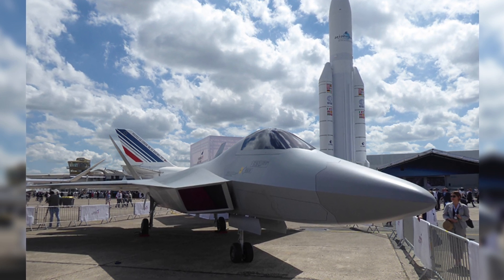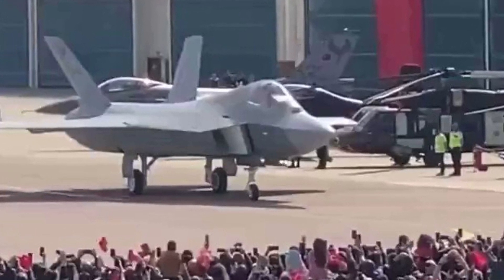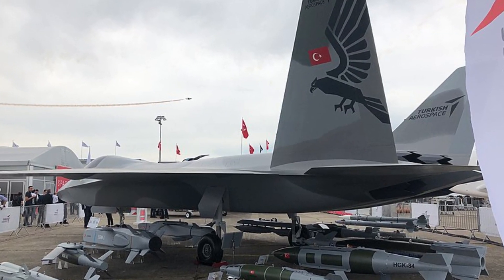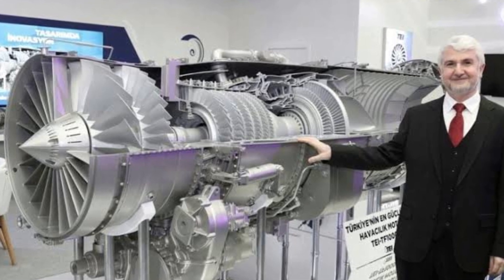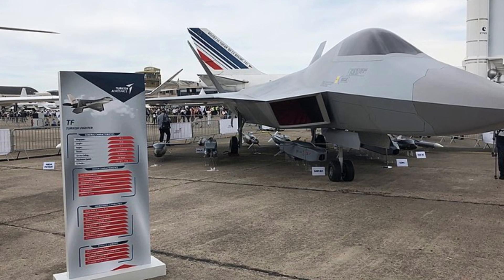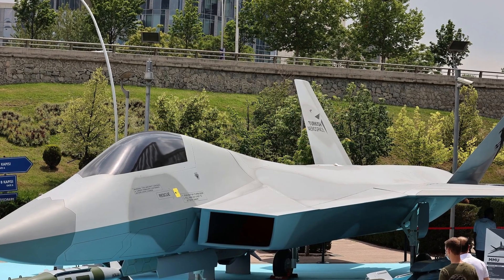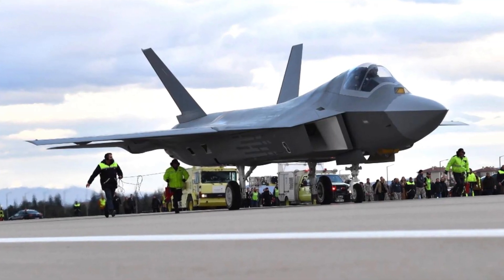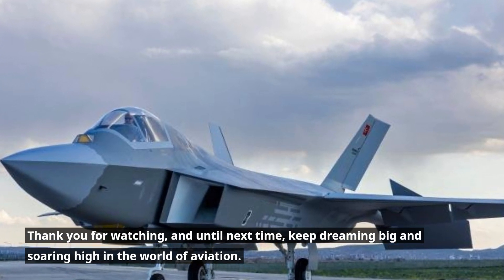Kaan Local Engine Update & 1st Flight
Kaan Local Engine Update & 1st Flight was a significant milestone in the development of the Kaan spacecraft. The update involved the installation of a new local engine, which would provide the spacecraft with additional thrust and maneuverability. The first flight of the spacecraft with the new engine was a success, and it demonstrated the spacecraft's capabilities for future missions.

The update was carried out at the Kaan Space Center in Kalay Key, Pakistan. The new local engine was developed by a team of Pakistani engineers and scientists, and it was designed to be more efficient and powerful than the previous engine. The installation of the new engine was a complex process, but it was completed successfully.

The first flight of the Kaan spacecraft with the new engine took place on November 22, 2023. The flight was a success, and the spacecraft performed as expected. The new engine provided the spacecraft with the additional thrust and maneuverability that it needed to complete its mission.

The successful update and first flight of the Kaan spacecraft were a major achievement for the Pakistani space program. The new local engine will allow the spacecraft to carry out more ambitious missions in the future, and it will help to further Pakistan's position as a leader in space exploration.